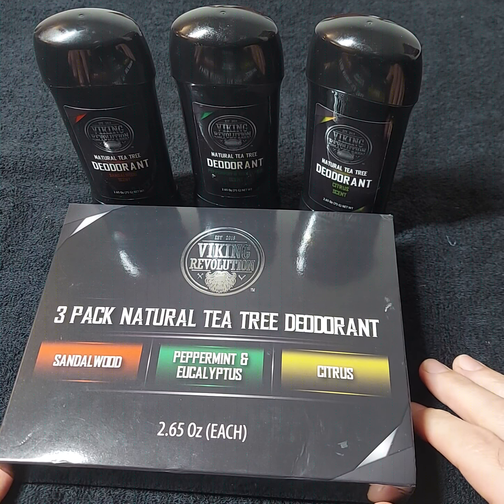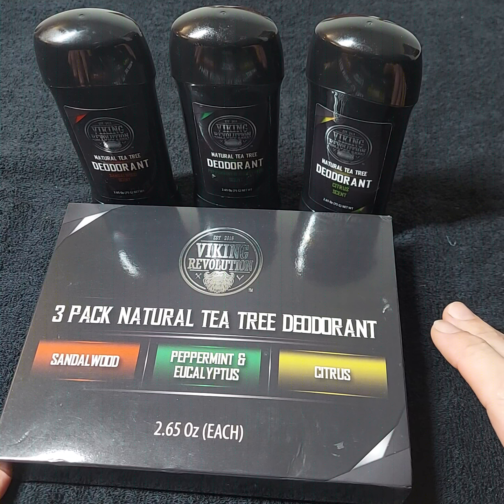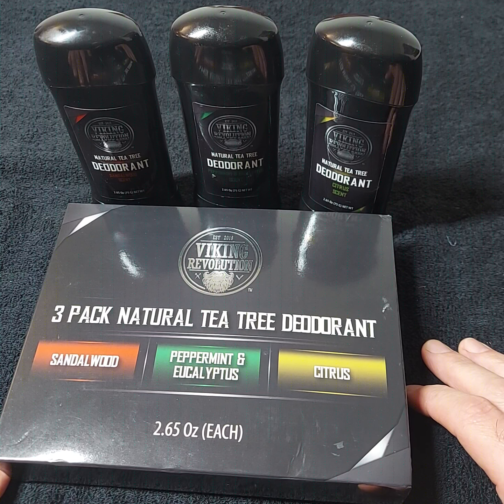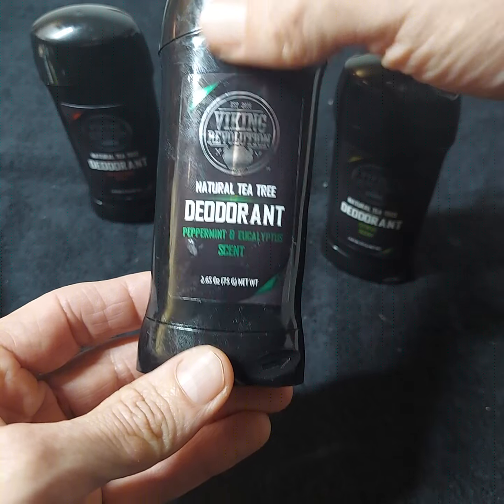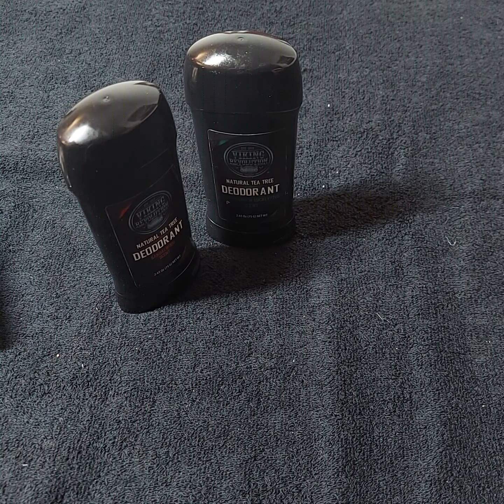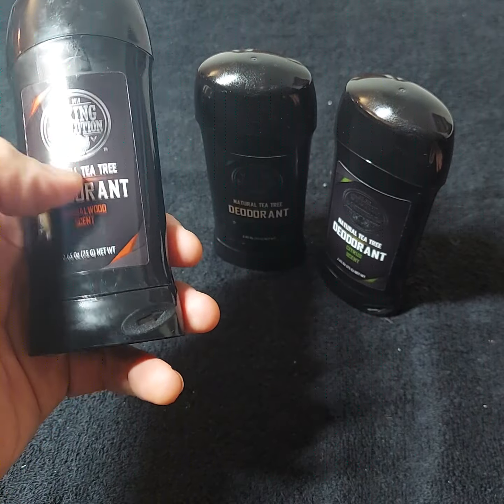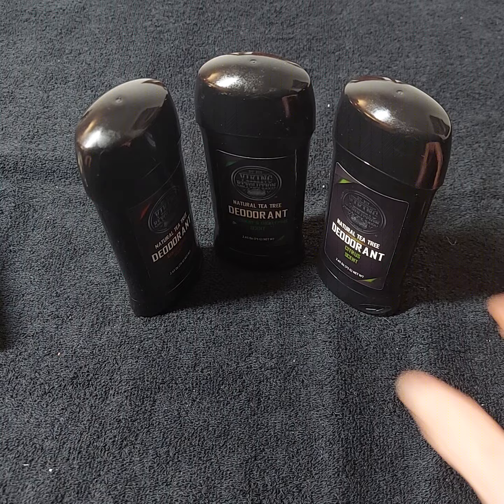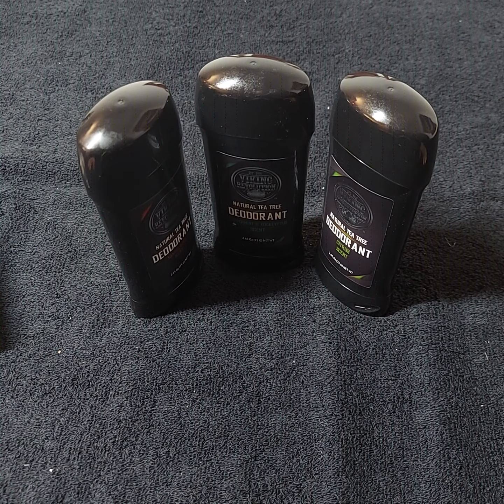Viking Revolution 3 Pack Deodorant Non Aluminum (Look Inside - Review)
Check out this 3 pack of natural deodorant...

Carpe diem